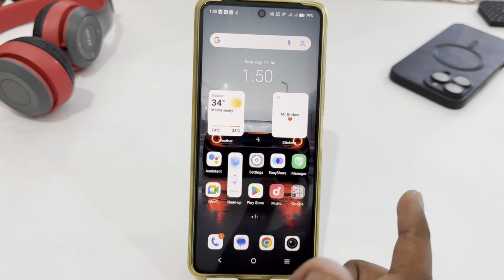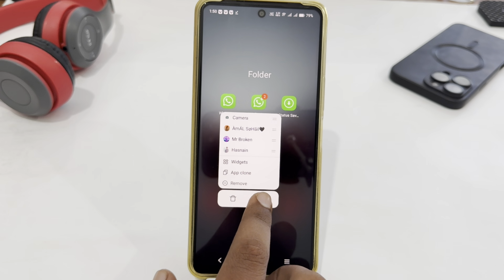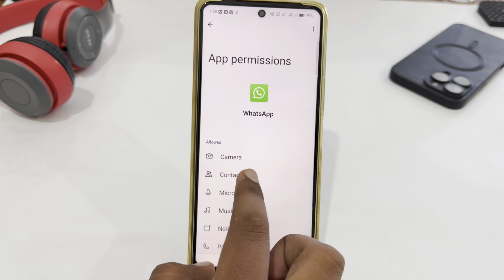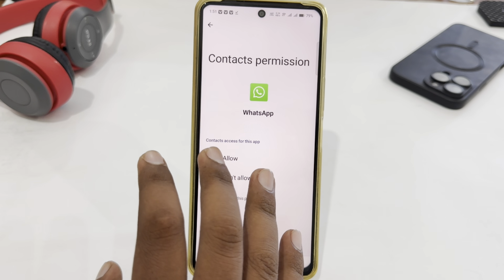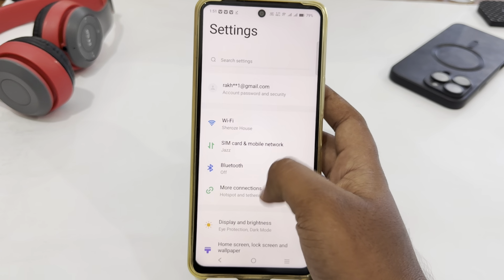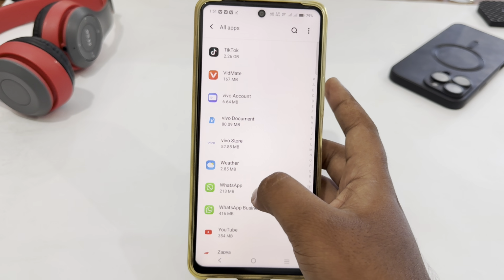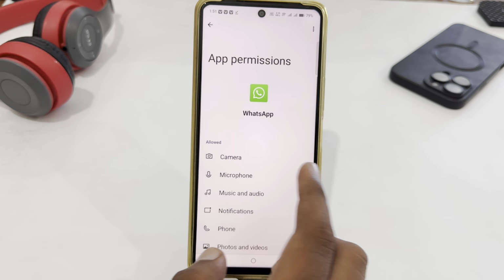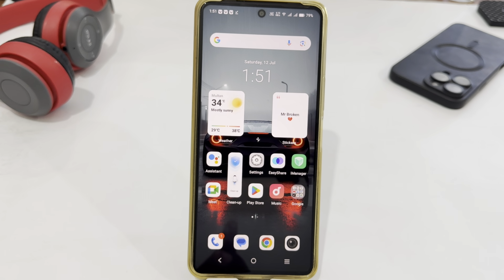How to Fix Contacts Not Showing in WhatsApp (2025 Working Fix!)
Are your contacts missing in WhatsApp? Don't worry! In this video, I'll show you step-by-step how to fix the "Contacts Not Showing in WhatsApp" issue on both Android and iPhone.

🔧 Try These Fixes:
1️⃣ Refresh WhatsApp contacts
2️⃣ Check contact permissions
3️⃣ Verify contact sync settings
4️⃣ Update WhatsApp to latest version
5️⃣ Reinstall WhatsApp (last resort)

📌 Bonus Tip: I'll also show you how to prevent this from happening again!

🔔 Turn on notifications for more WhatsApp tips!

Additional Notes:

Works for both Android and iOS

No root or jailbreak required

All solutions are safe and easy to follow

Timestamp:
00:00 - Introduction
00:45 - Fix 1: Refresh Contacts
01:30 - Fix 2: Check Permissions
02:15 - Fix 3: Sync Settings
03:00 - Fix 4: Update WhatsApp
03:45 - Fix 5: Reinstall WhatsApp
04:30 - Bonus Prevention Tip